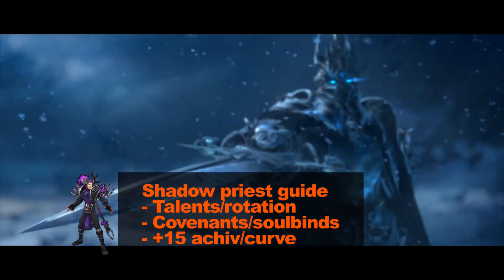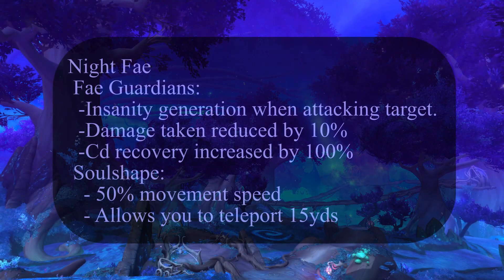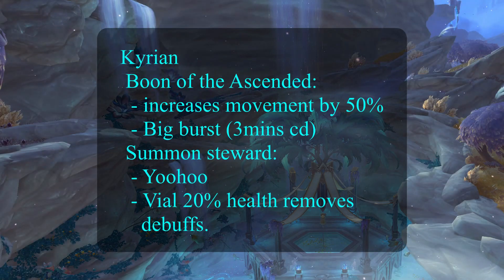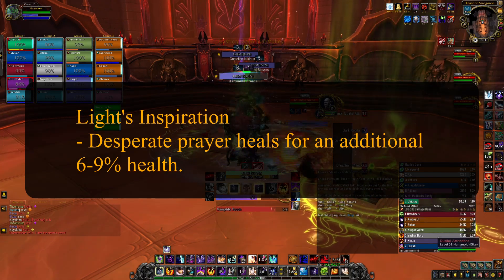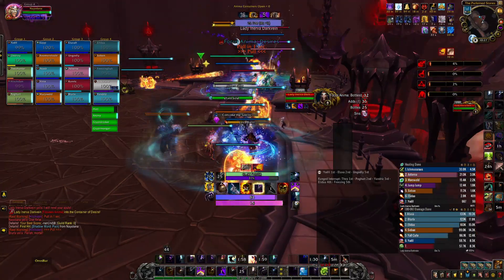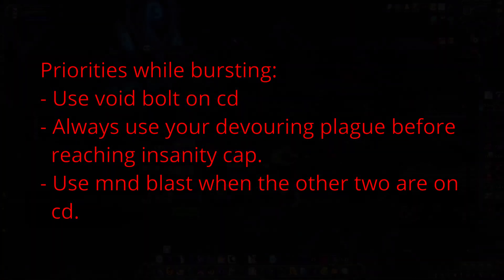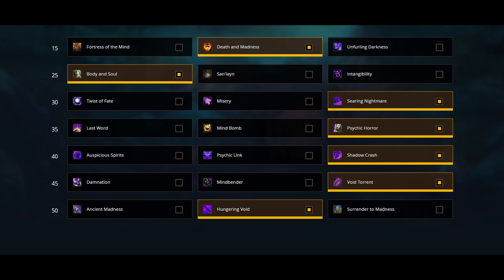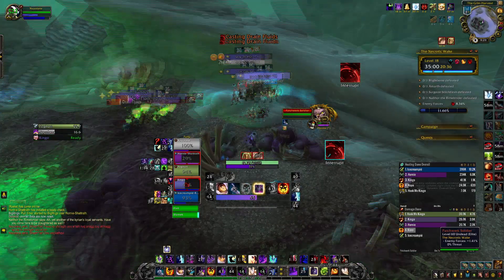9.0.5 Shadow Priest Guide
Learn what you need to know about shadow priest to get your Keystone master achievement and Curve. From talents, conduits, covenants to prioritise in your rotation, this video should have everything you need to get some good results in both Mythic + dungeons and Heroic raiding.

Timecodes
0:00 - Intro
0:20 - Single target Talents
1:55 - Covenants
5:20 - Conduits/Soulbinds
6:50 - Mastery
8:50 - Single Target Rotation
10:58 - M+ talents
13:22 - M+ priorities